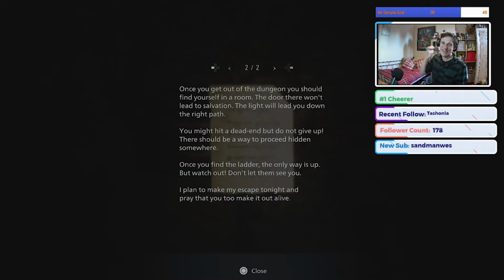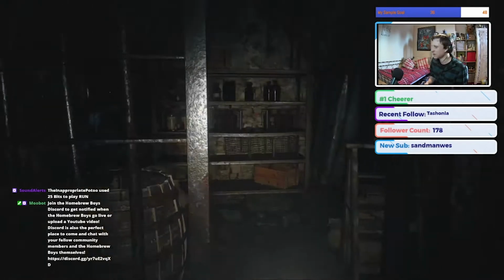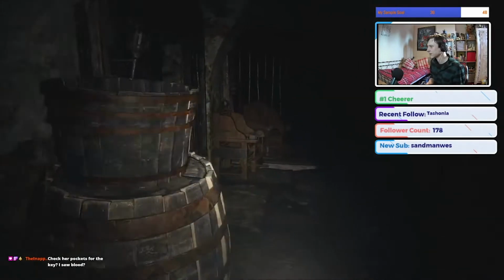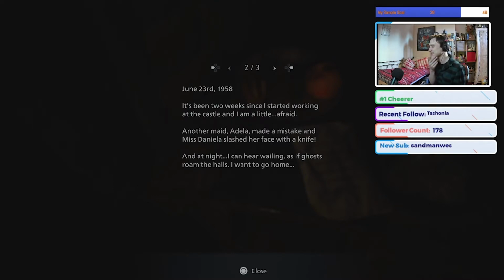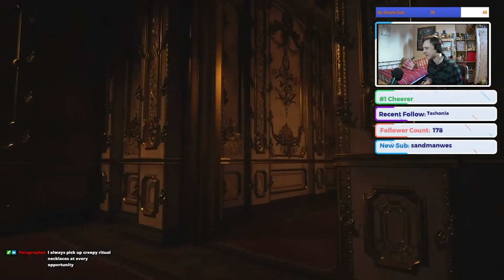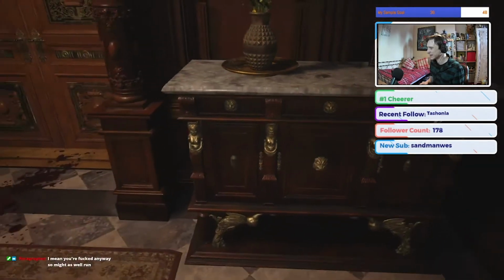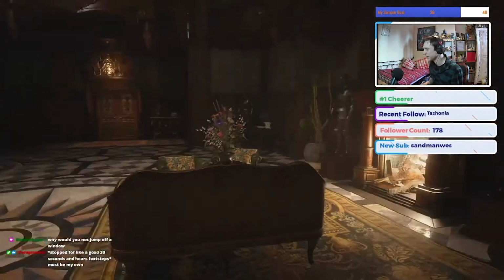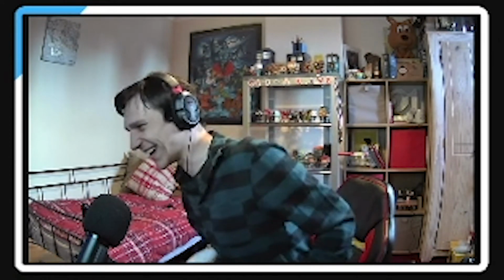THE BODY MOVED!? | Resident Evil VIII Village Maiden Demo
THE BODY MOVED!? | Resident Evil VIII Village Maiden Demo! Today The Homebrew Boys take on the new Resident Evil 8 demo called Maiden as Jordan tries to escape a dungeon and vampire lady! REsident evil VIII Village is the newest game in the horror franchise set to release 7th May 2021! Today Jordan meets Vampire Lady, gets scared by his own footsteps, questions horror movie logic, and realizes that the BODIES ARE MOVING!? Check it out

We'd love to hear from you in the COMMENTS or on our social media and if you have any suggestions as to what we should play on the channel then let us know using the links below!

Thank you all so much for watching our videos and supporting the channel, we hope you enjoy what we have planned in the future!

Cheers!

Video Title: THE BODY MOVED!? | Resident Evil VIII Village Maiden Demo